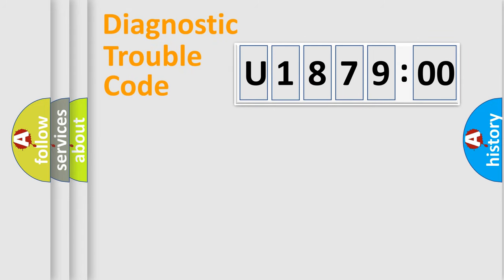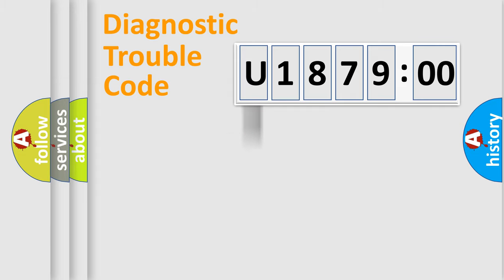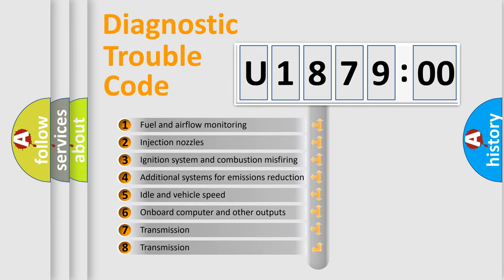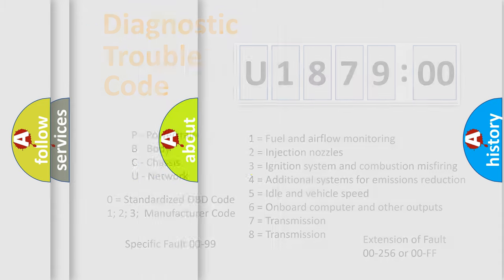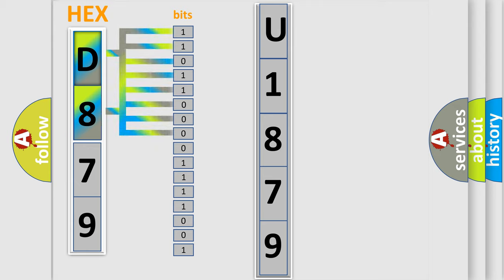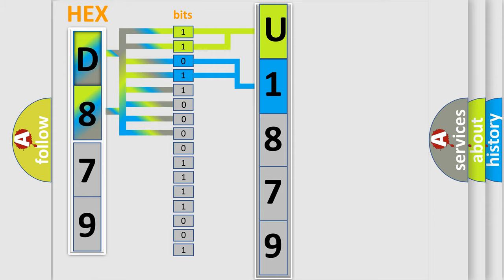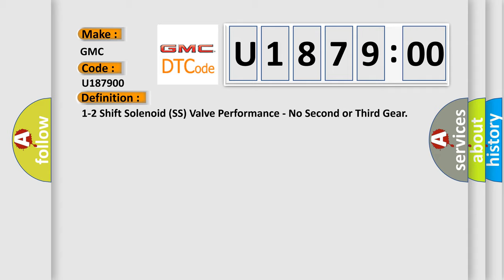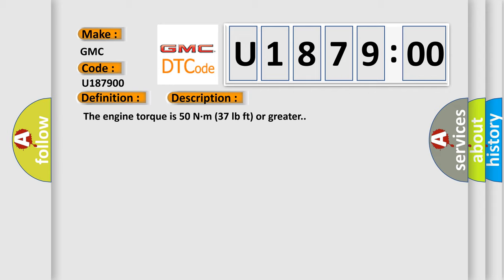DTC GMC U1879-00 Short Explanation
Contents:
0:21 Basic DTC analysis according to OBD2 protocol standard.
1:48 Insight into programming
2:58 A diagnostically understandable description of the Diagnostic Trouble Code
3:05 Basic error definition

Make:
GMC
Code:
U1879 00
Definition:
1-2 Shift Solenoid (SS) Valve Performance - No Second or Third Gear
Description:
No input speed sensor (ISS) DTCs P0716 or P0717. No output speed sensor (OSS) DTCs P0722 or P0723. No torque converter clutch (TCC) performance DTCs P0741 or P0742. No shift solenoid electrical DTCs P0973, P0974, P0976, or P0977. No internal mode switch (IMS) DTCs P1820, P1822, P1823, P1825, P1826 or P1915. No torque converter clutch pulse width module (TCC PWM) DTCs P2763 or P2764. No torque converter clutch enable DTCs P2769 or P2770. The engine run time is greater than 5 seconds.The transmission fluid temperature is 20-130°C (68-266°F).The throttle position is 8 percent or greater.The input shaft speed is 50 RPM or greater.The output shaft speed is 50 RPM or greater.The engine torque is 50 N·m (37 lb ft) or greater.
Cause:
Both of the following conditions must occur twice during the same trip:The TCM commands 2nd gear and the resulting gear ratio is 3.0:1-3.3:1 for 2 seconds.The TCM commands 3rd gear and the resulting gear ratio is 0.65:1-.09:1 for 2 seconds.